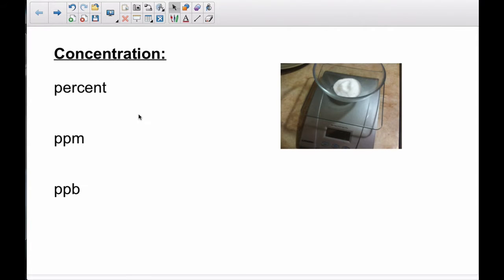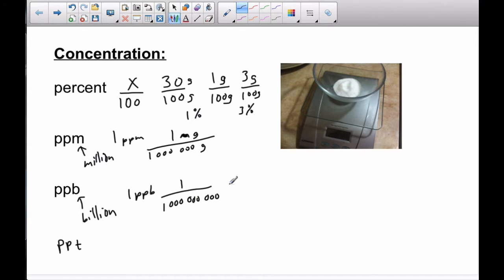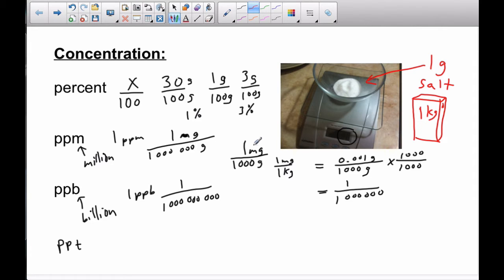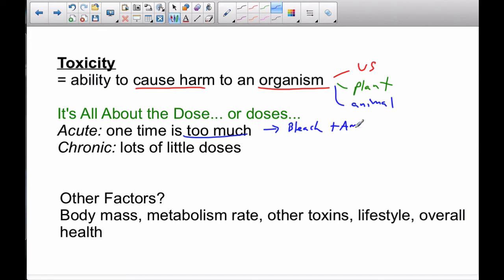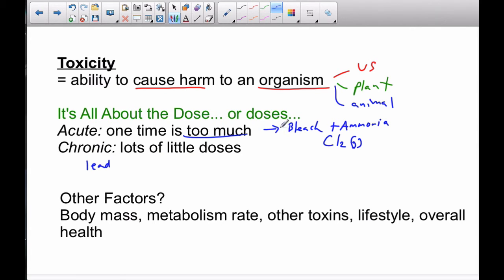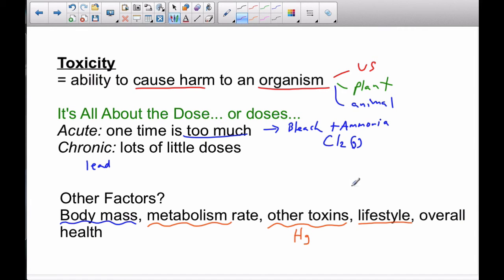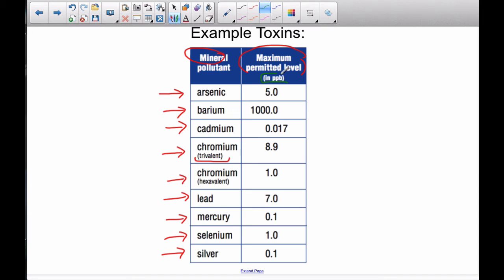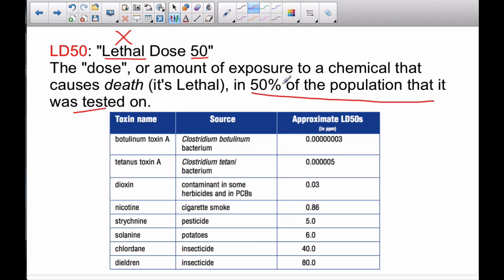concentration (ppm, ppb, LD50)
Concentration in parts per million/billion (ppm/ppb), toxicity, LD50.
Alberta Science 9